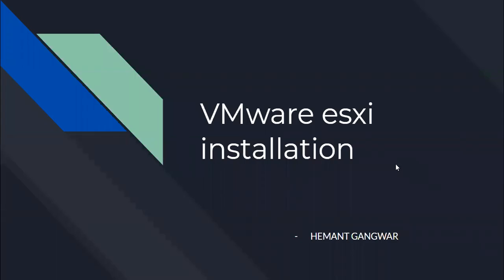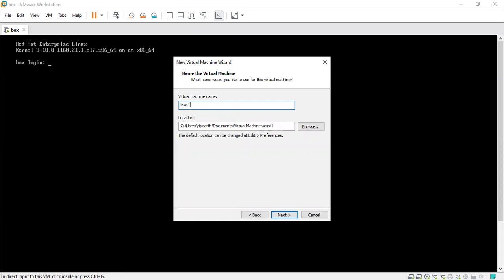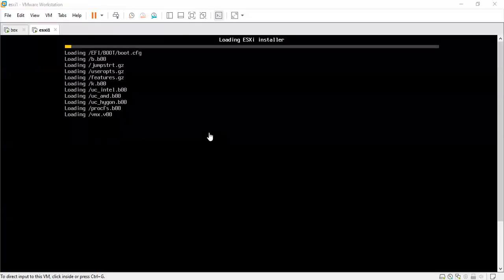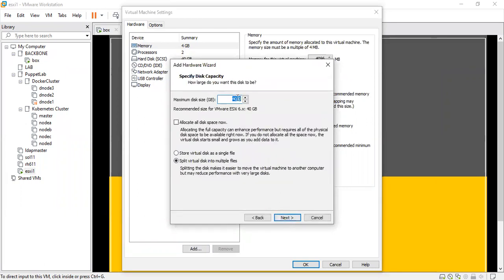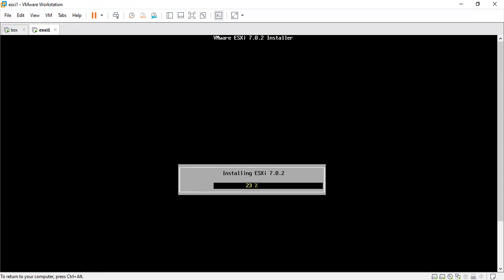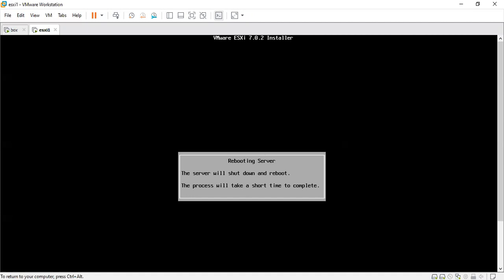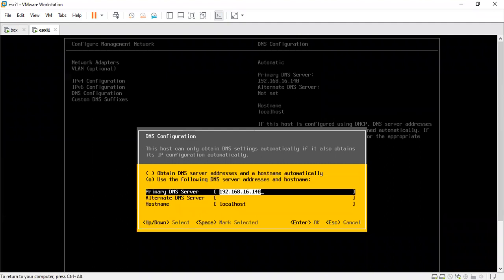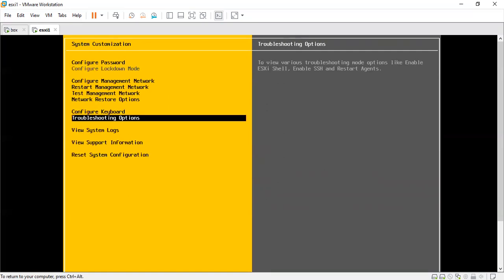Esxi 7 installation and configuration - Part 1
This video is about how you install and configure VMware Esxi for your home lab